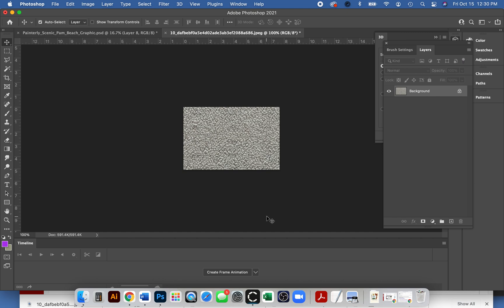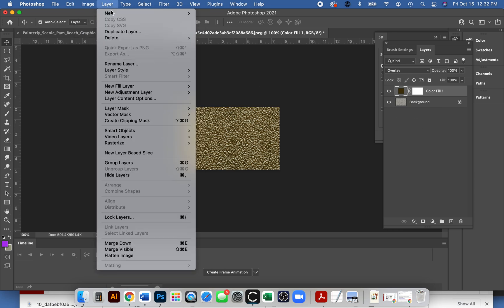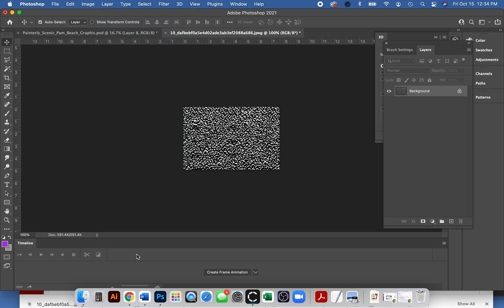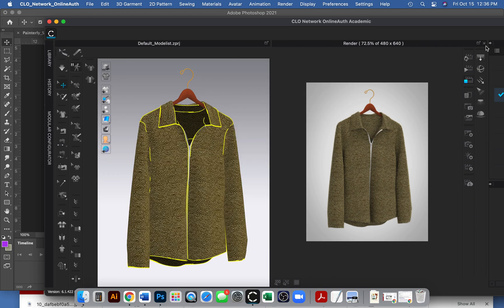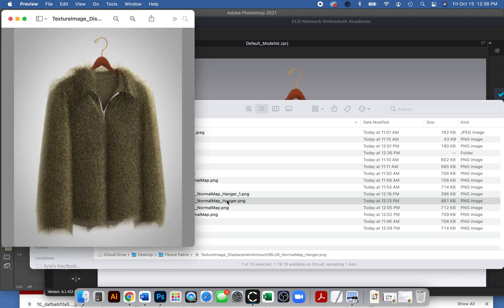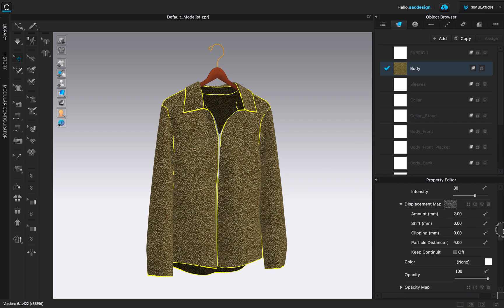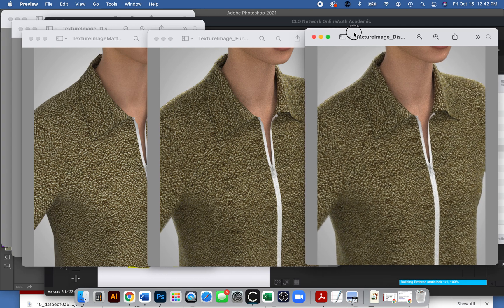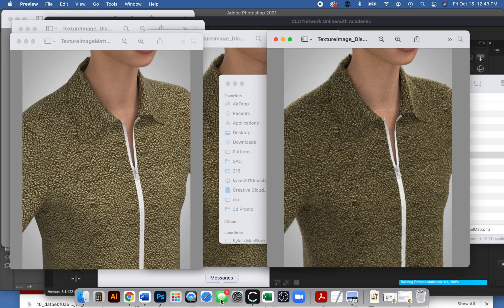How to make textured fabrics look realistic in CLO 3D Virtual Software